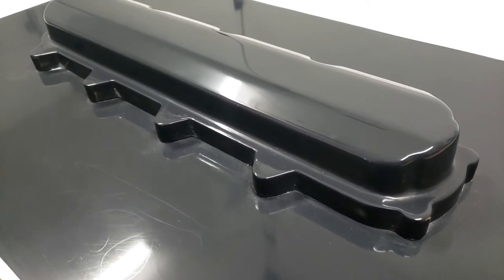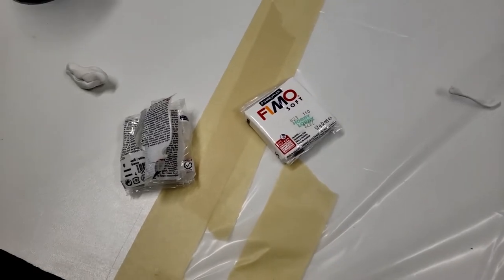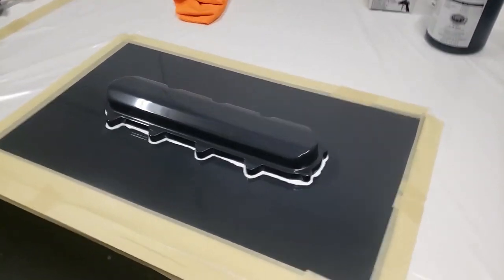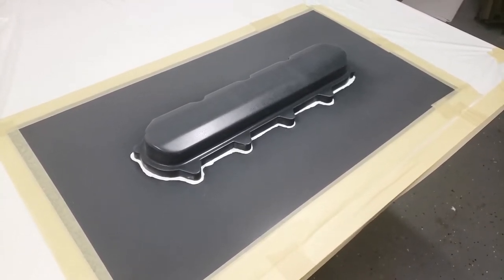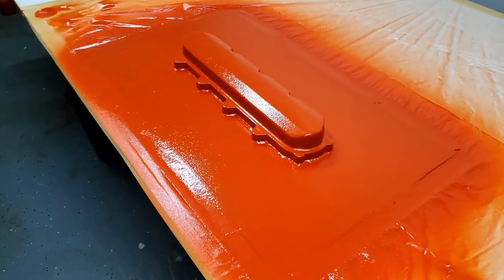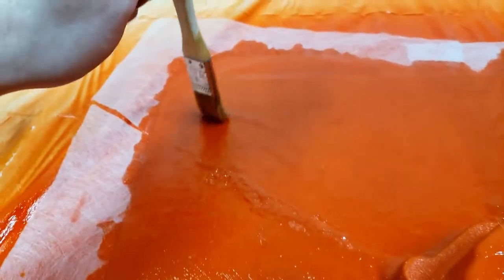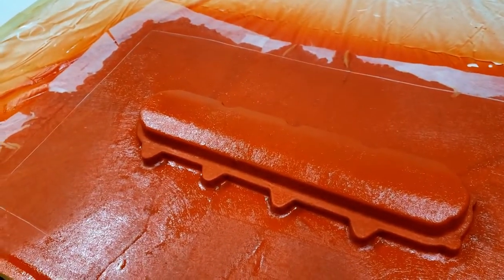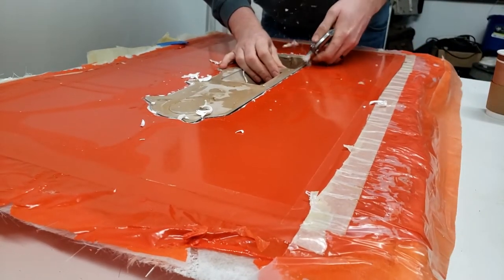EP2, Building a Fiberglass mold for our Carbon Fiber valve covers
Got lucky! First time I ever worked with fiberglass and it turned out great. Not as bad as I thought it may be.